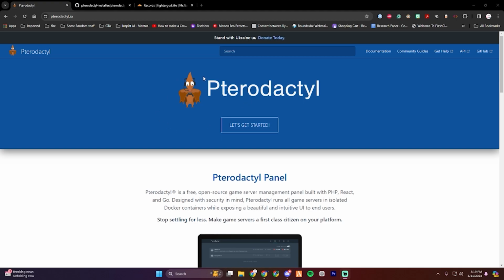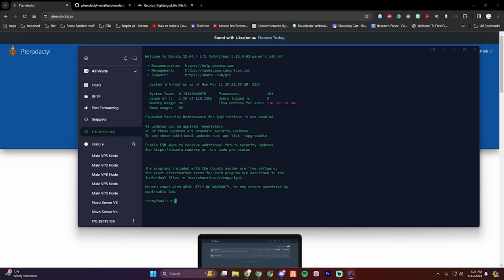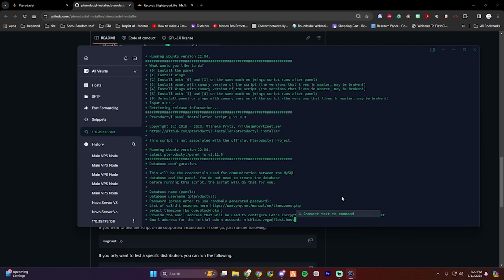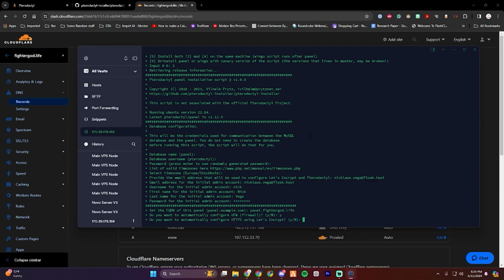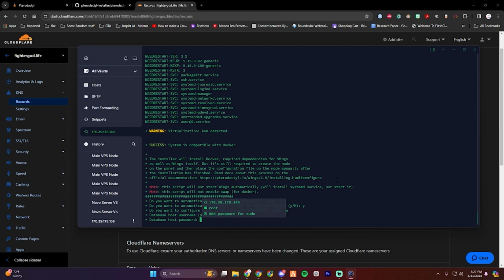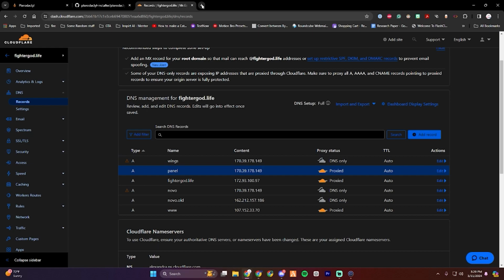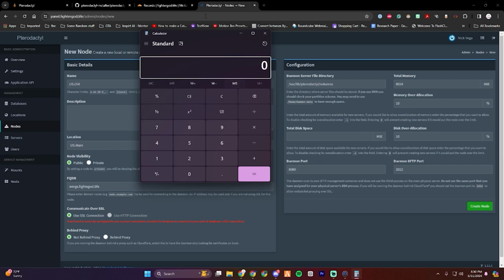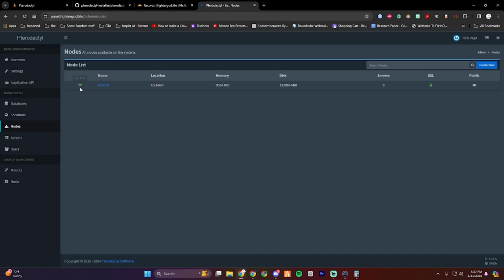How to install Pterodactyl Panel | FAST AND EASY!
🌐 Step into the future of digital innovation with our latest video! Explore how our advanced solutions are transforming the online landscape, offering unparalleled performance and reliability. Perfect for entrepreneurs, digital marketers, and tech enthusiasts, this video is a must-watch for anyone eager to elevate their online game.

💡 Discover the secrets behind successful online strategies, learn about state-of-the-art technologies, and get a sneak peek into the tools that are setting new standards in the digital world.

🚀 Whether you're looking to boost your website's performance, enhance your online marketing efforts, or simply stay ahead in the ever-evolving digital arena, this video has got you covered.

Join our journey towards a smarter, more connected online community. Your path to digital excellence starts here!